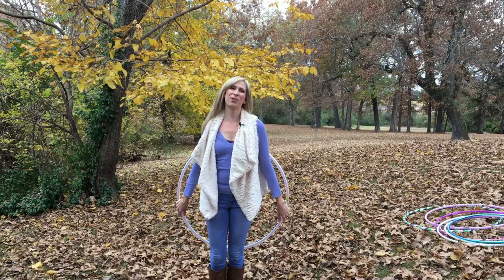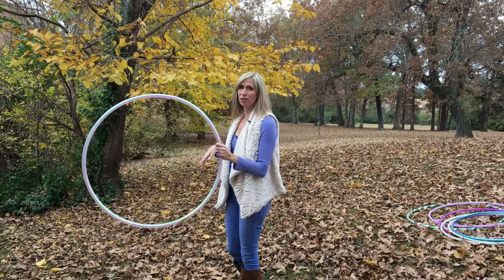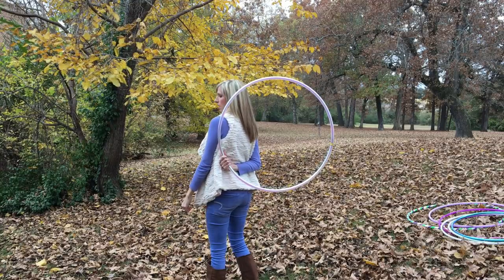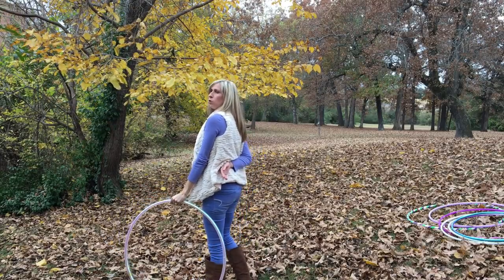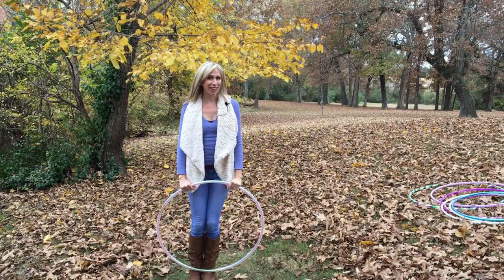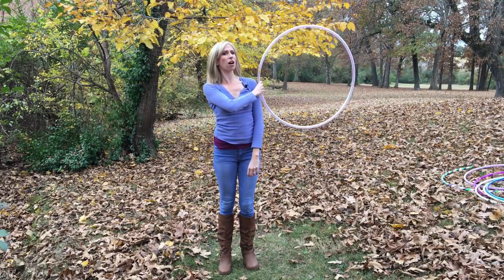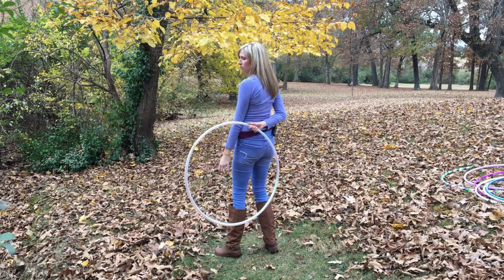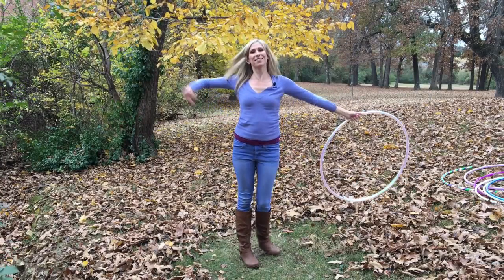Behind the Back Juggle Toss Hoop Trick Tutorial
Online Hula Hoop Courses!

Hula Hoops!

Merch!

Happy Hooping Beautiful Souls!!

When I discovered hoop dance I instantly fell in love with it. As a new mom at the time I was in search of a fun and different form of exercise that I could do from the convenience of my home and I initially started hooping for the health and fitness aspects of it.

However hoop dance became so much more to me than that.  It became my own creative form of self-expression and stress relief.  It deepened my mind body connection and became my moving meditation. It boosted my confidence and helped me to create a healthy active lifestyle.

It ultimately gave me a total self-transformation and taught me the art of practice, patience and perseverance.  And as I developed a strong passion for the hoop I also felt called and inspired to share it and encourage others to discover the immense benefits of hoop dance.  So I got connected in the hooping community and attended workshops. I now teach hoop dance courses at a local dance institute and online at my site autumnflow.com.

Hooping has brought me so many incredible opportunities and I'm still always learning from my sacred circle.  I am driven by my creativity and compassion for people and combining the two to bring the joy of hoop dance into the lives of others gives me so much happiness.